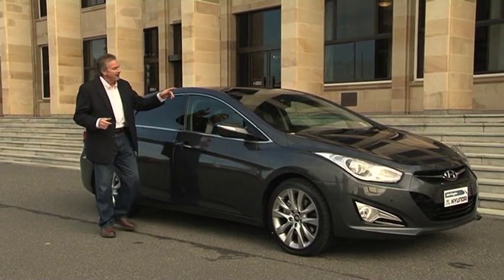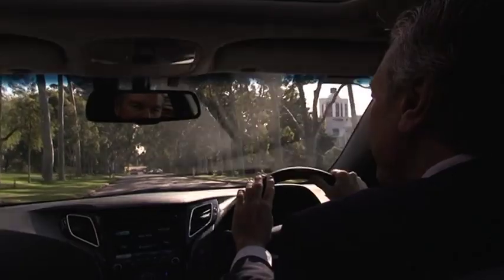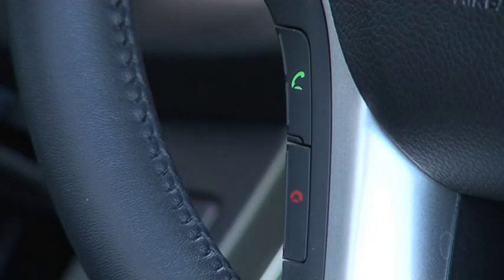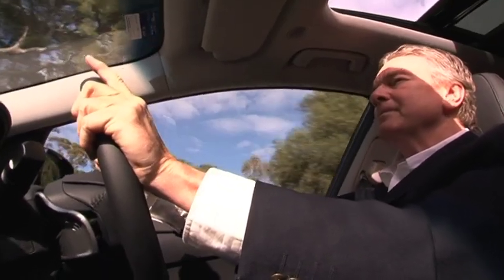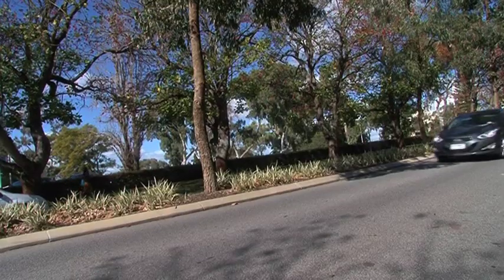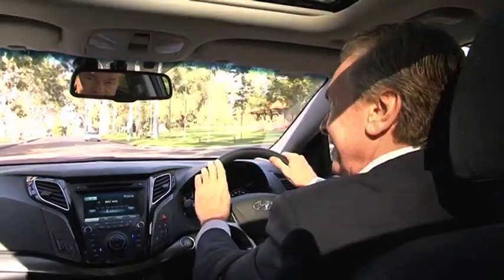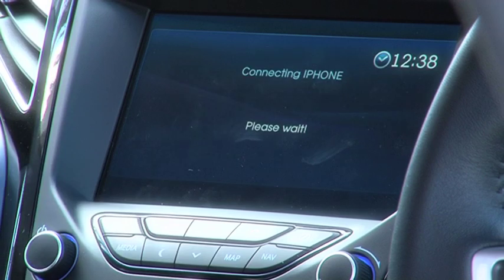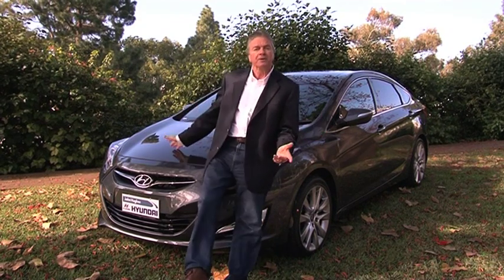Zoom TV on 7mate Ep 27 - Hyundai i40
Who better to experience the luxurious new Hyundai i40 than someone who has come accustomed to the good life - Mr Allan Symons.